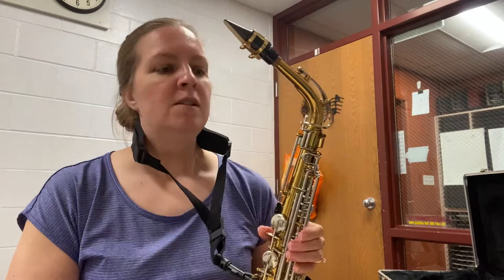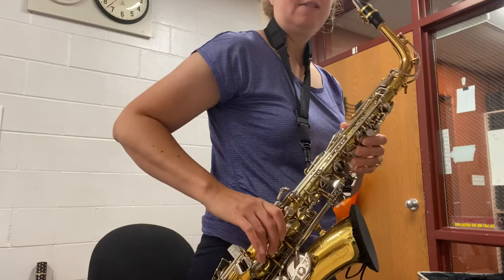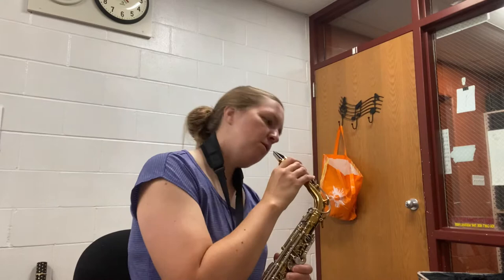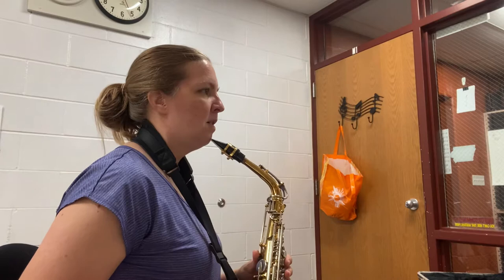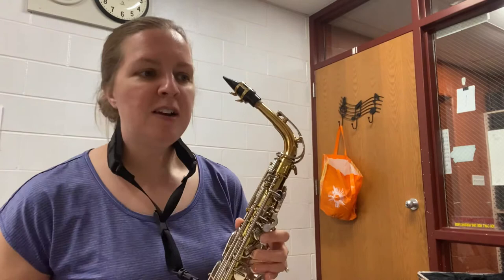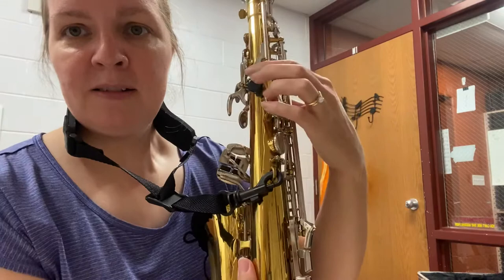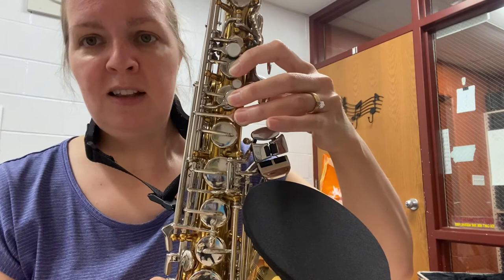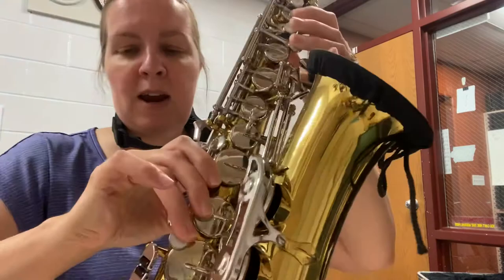Saxophone posture and hand position